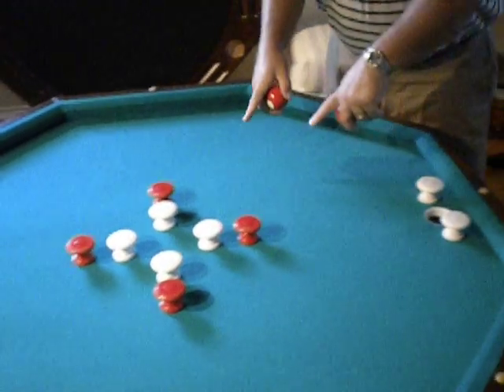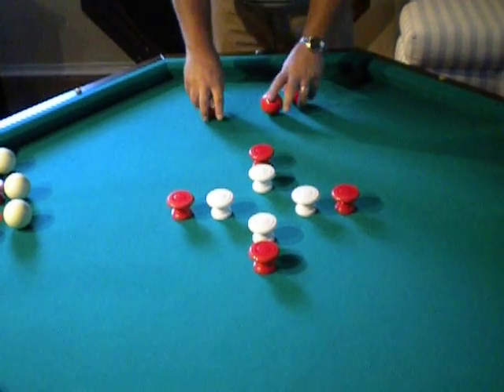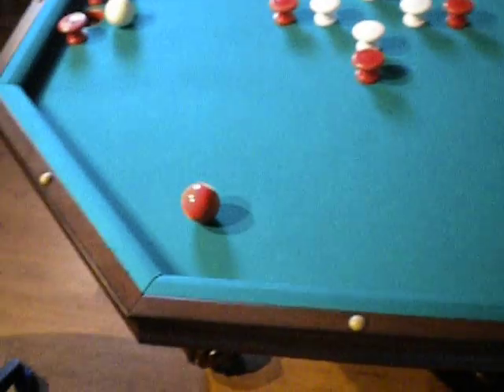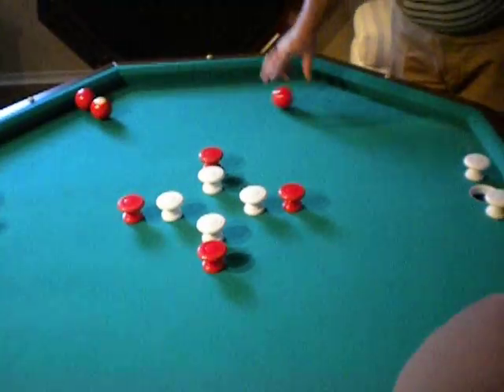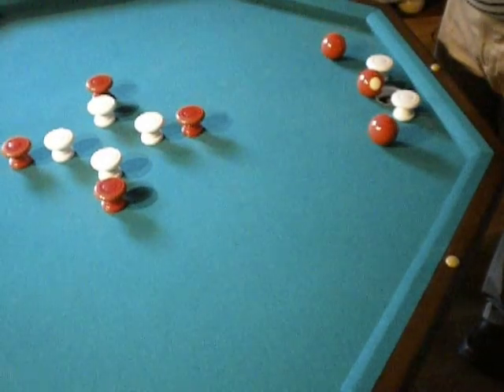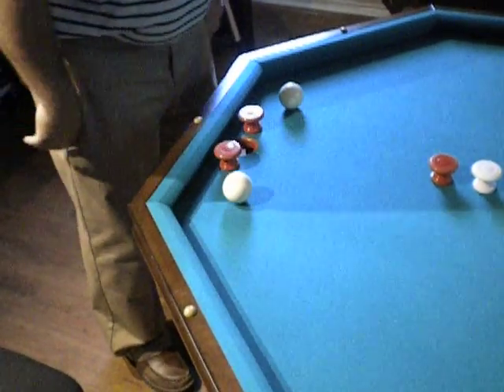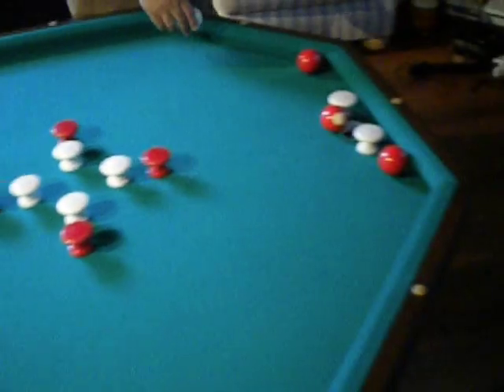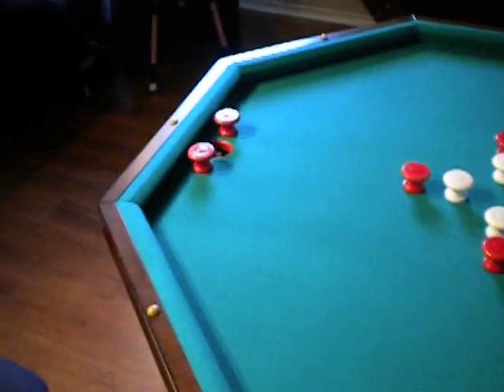Skip Gerrard Warped Table